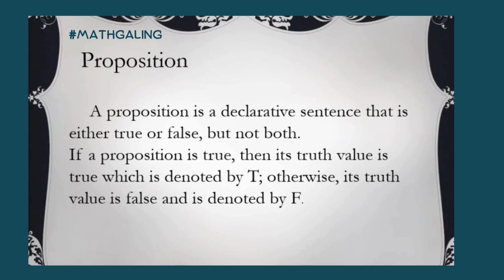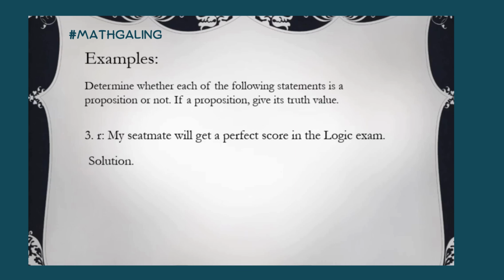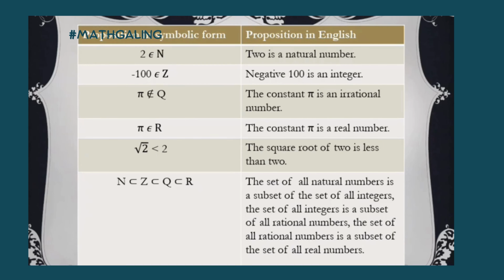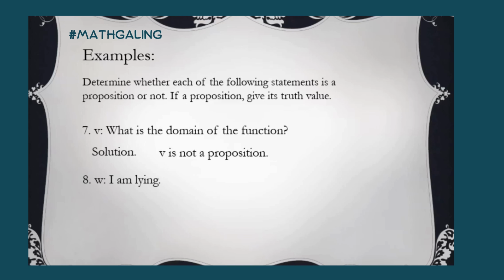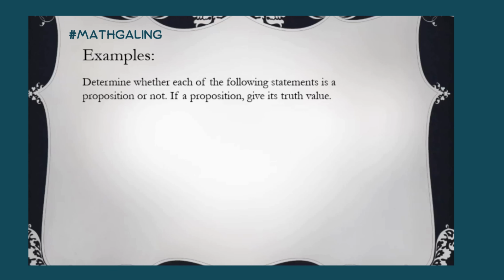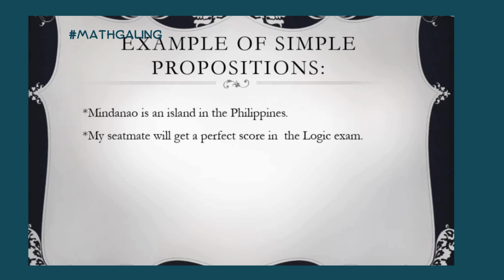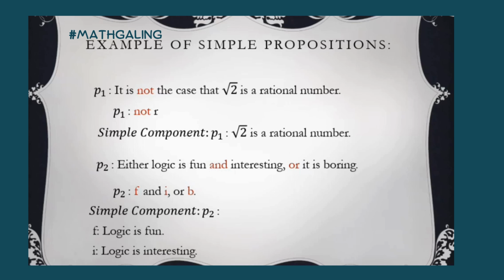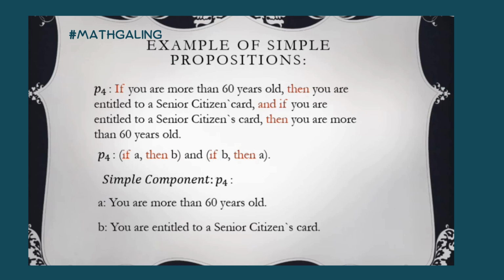Quarter 2 Week 7. 1 Lesson 36 Propositions